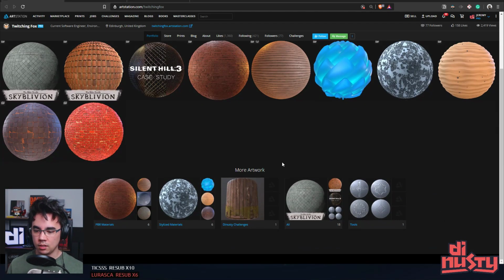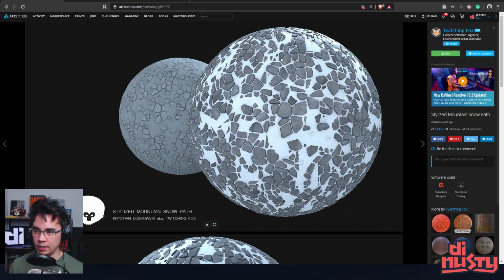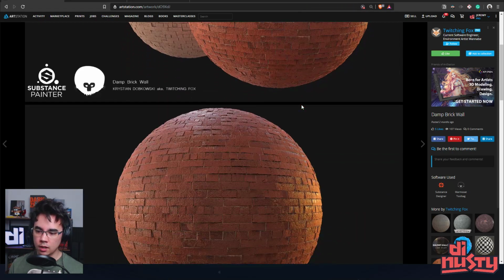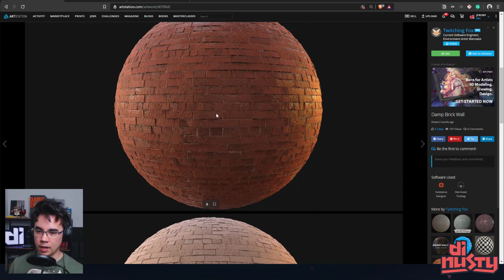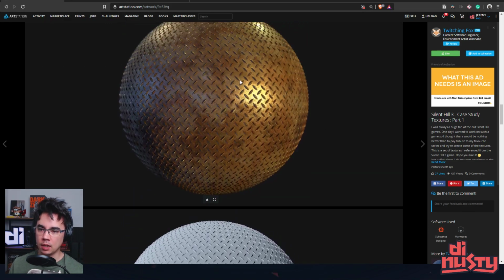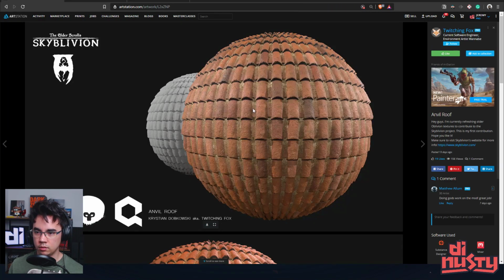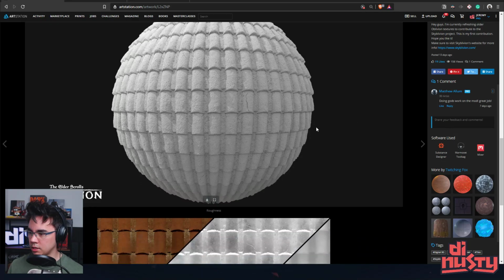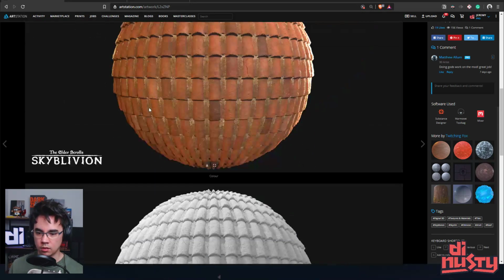Portfolio Review: Twitching Fox